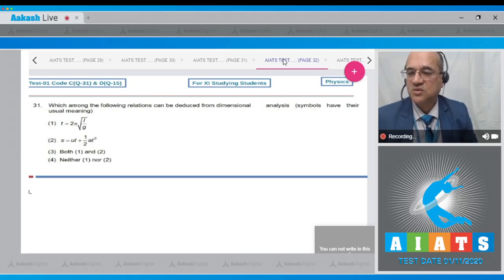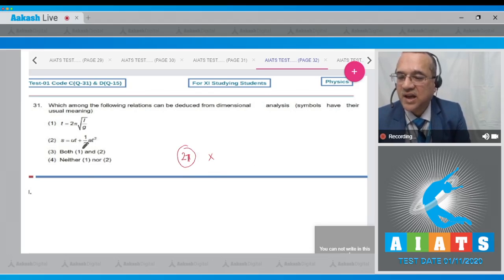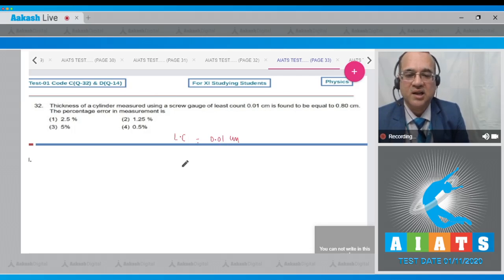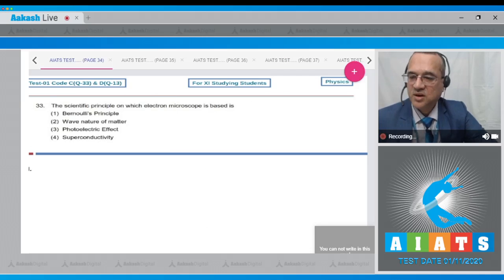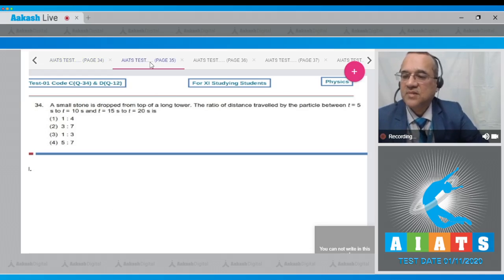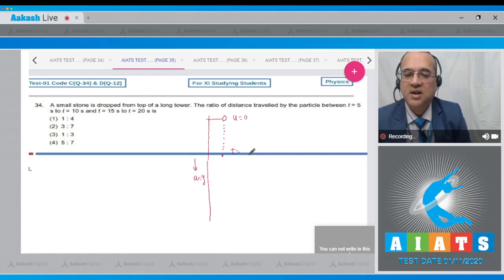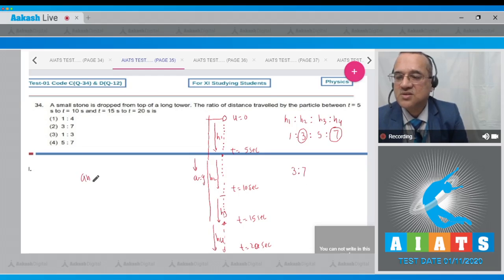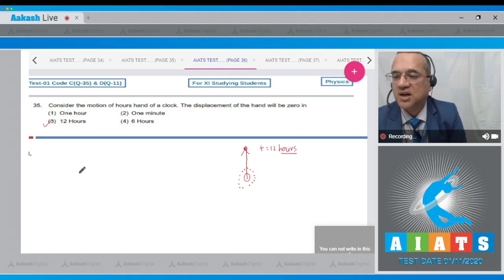AIATS TEST 1 Code C D For XI Studying Students PHYSICS MEDICAL 2020 Q 31 to 35